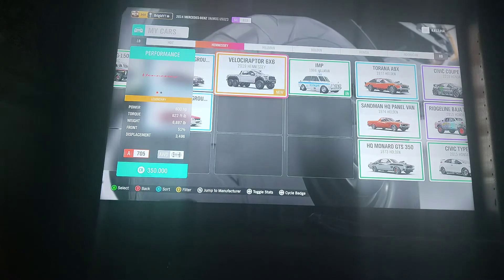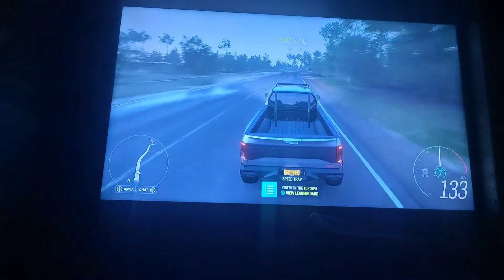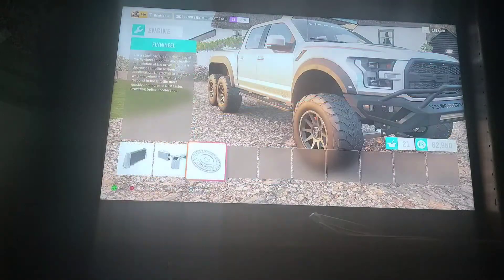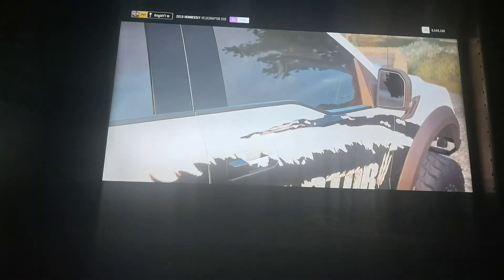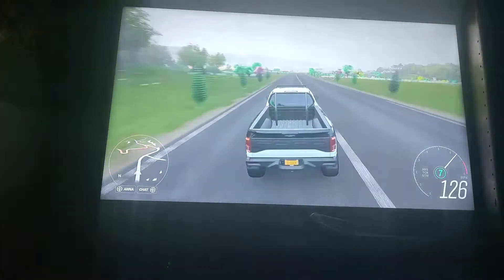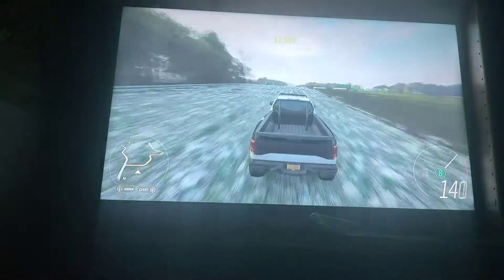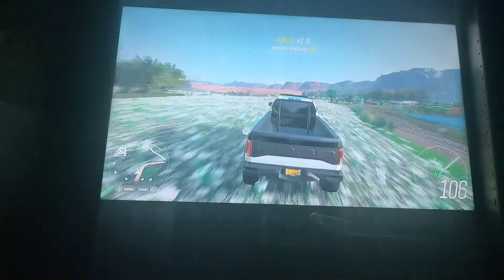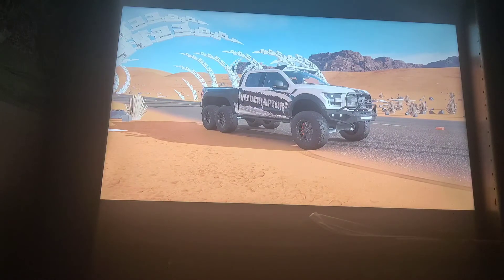Forza Horizon 4 #29: 2019 Hennessy Velociraptor 6x6 Review and Build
The latest review and build of Hennessy's newest creation. A Ford F-150 Raptor that had surgery on its back wheels and axel. Turned into a 600 horsepower 6 wheel drive monster. Though a very expensive one too, if only I was so scared of driving and if if only I had the money to get myself one of these beasts.